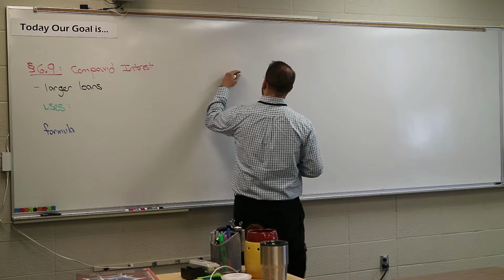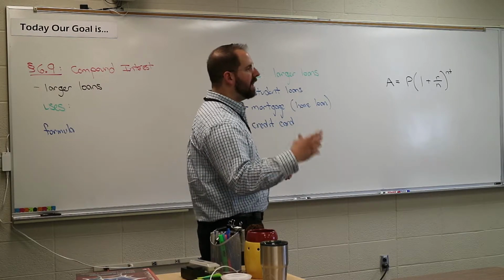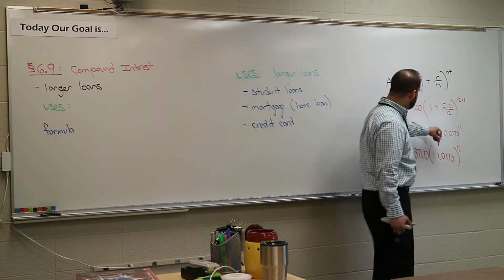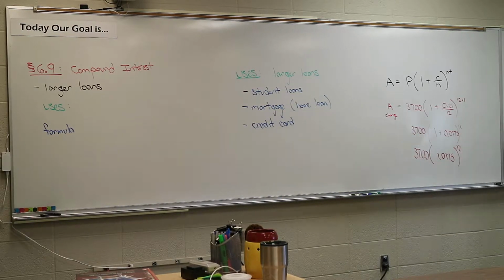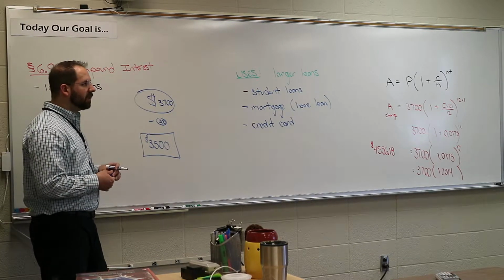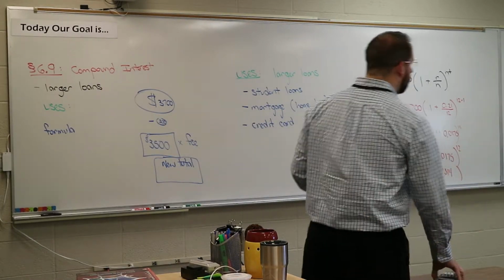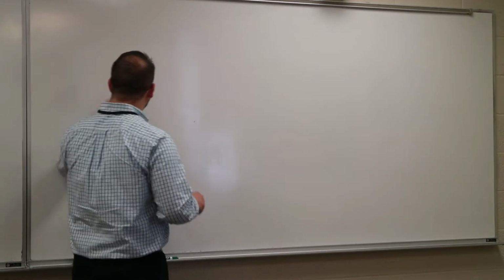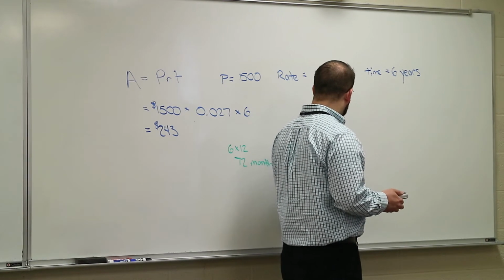General Math Section 6.9: Compound Interest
Section 6.9: Compound Interest
-notes